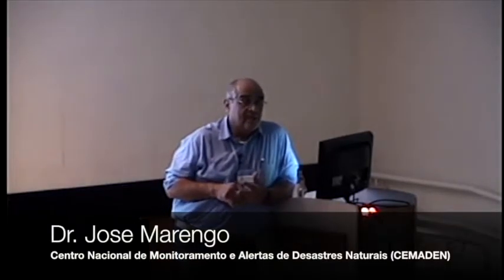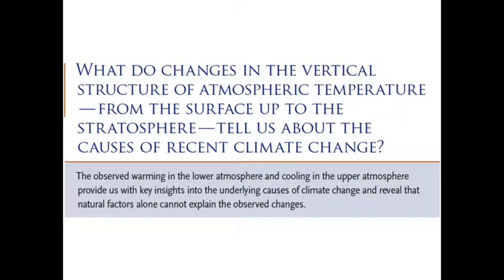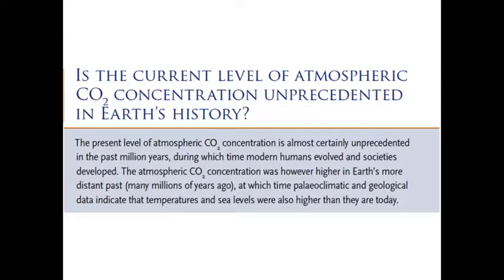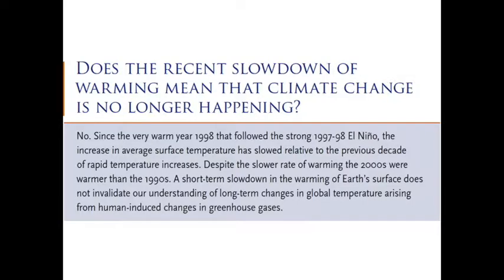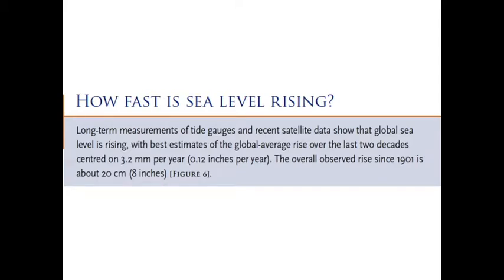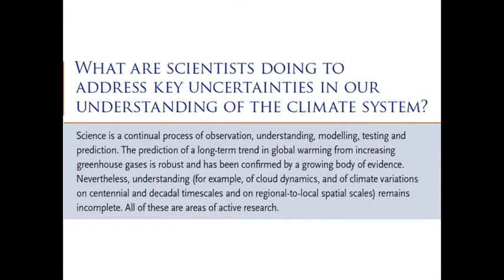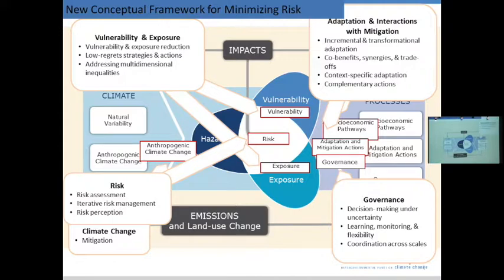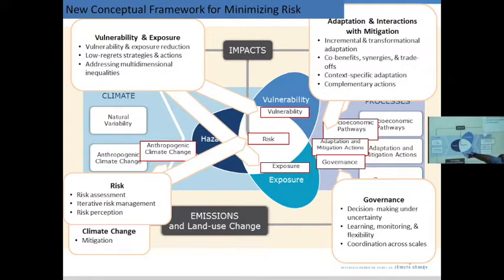ADVANCED SCHOOL ON CLIMATE CHANGE | 04 Jul 2017 | Part 3 | José Marengo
This video is part of the "São Paulo School of Advanced Science on Climate Change: Scientific basis, adaptation, vulnerability and mitigation​", which took place from 03 to 15 July 2017 at University de São Paulo (USP).

The School was organized by the INterdisciplinary CLimate INvestigation cEnter (INCLINE) and the Inter-American Institute for Global Change Research (IAI), and sponsored by the São Paulo Research Foundation (FAPESP), Pró Reitoria de Pesquisa/University of São Paulo (PRP/USP), IAI and Santander.

The goal of this course was to provide advanced knowledge on climate change science and related topics, including aspects of public policy. This School discussed with renowned scientists important themes of the three Fifth IPCC Assessment Report Working Groups, in a multidisciplinary and multicultural context.